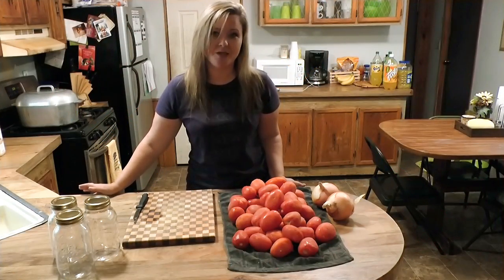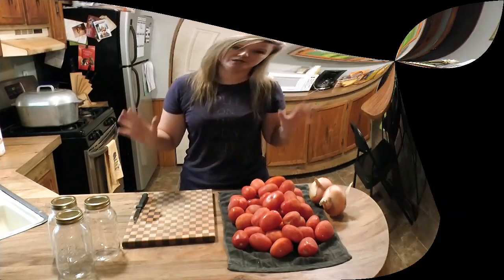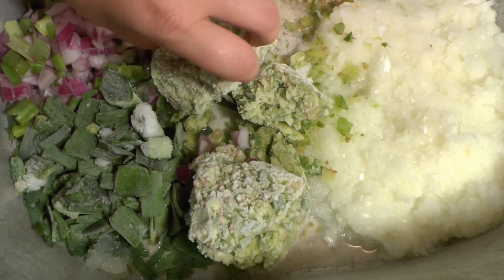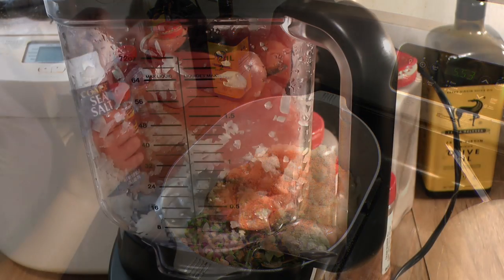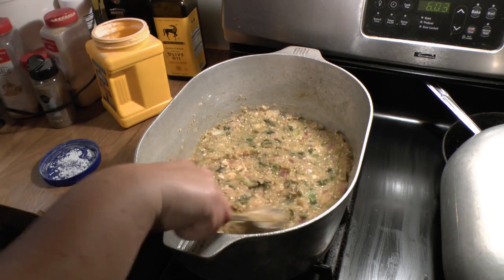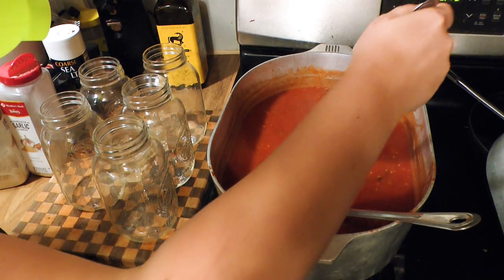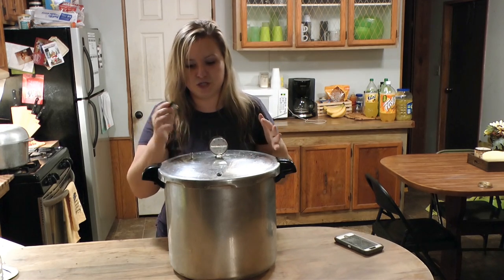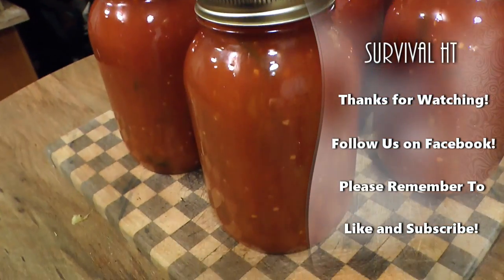Easy Fresh Spaghetti Sauce in 20 Minutes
Fresh homemade from tomatoes spaghetti sauce in 20 minutes! So easy you'll never buy store bought again! Taste so much better then store bought and is much better for you! This is a game changer!